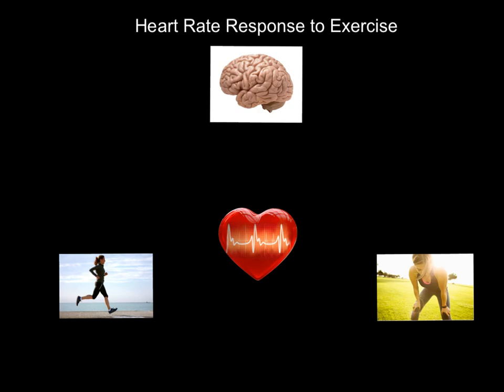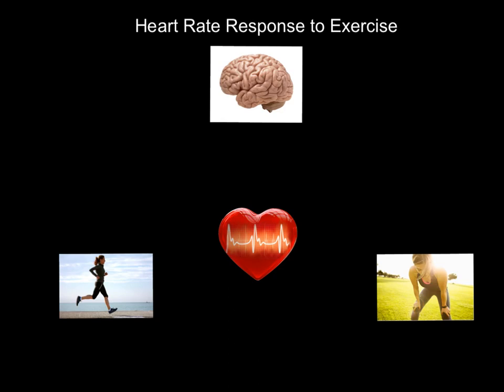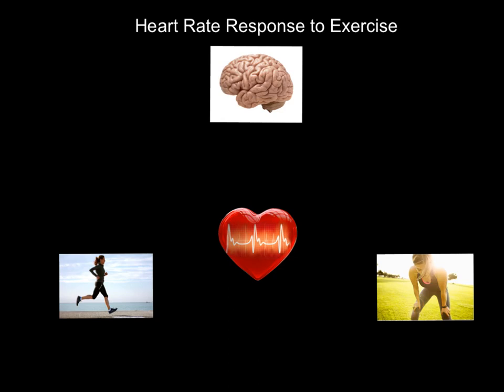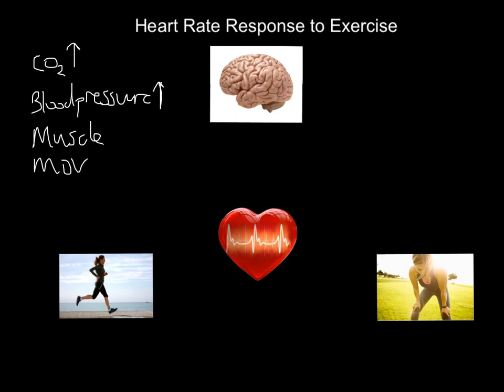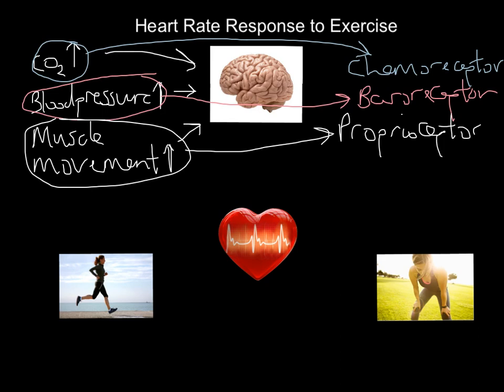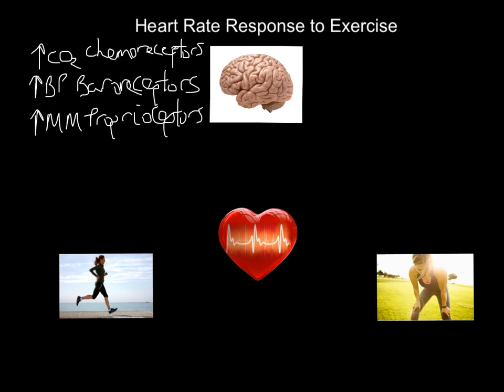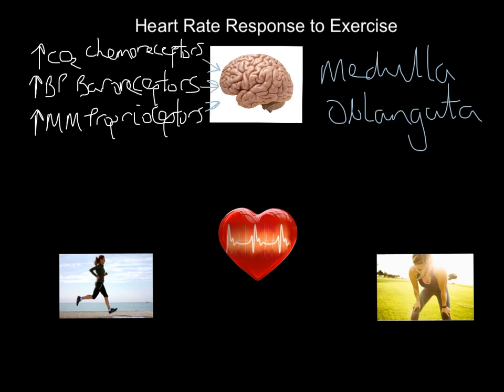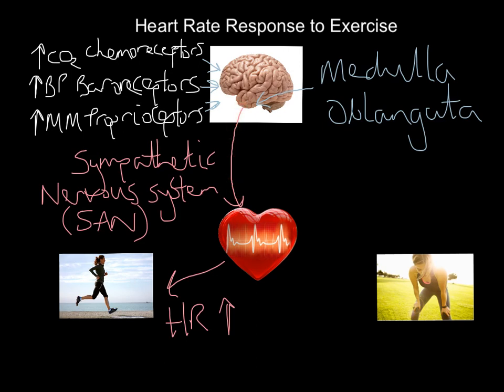Heart Rate Response to Exercise